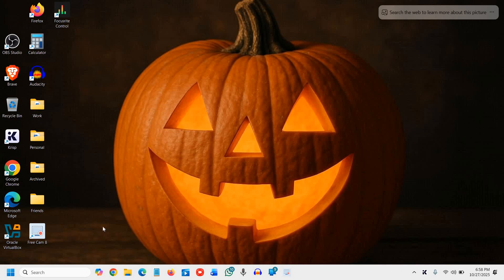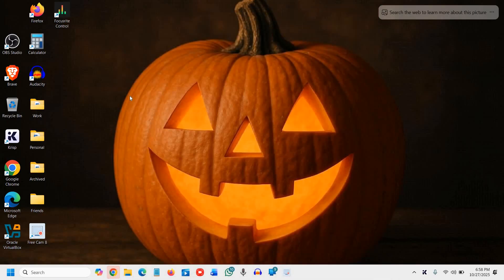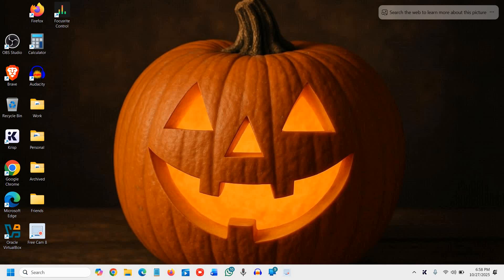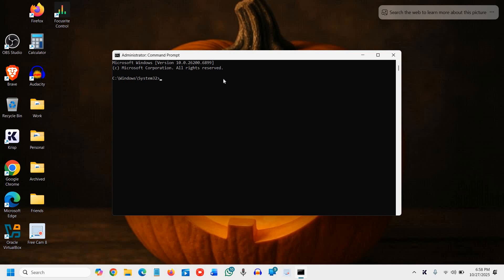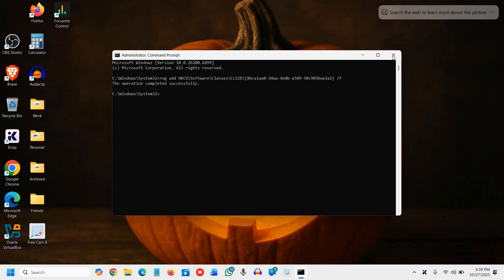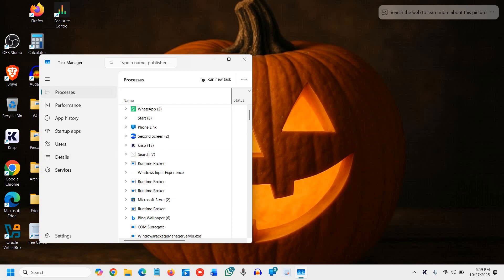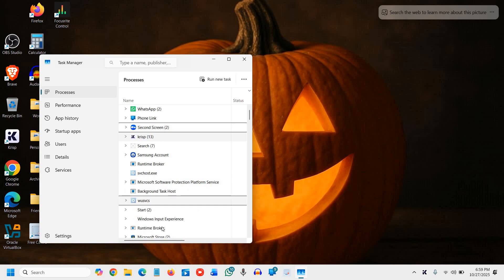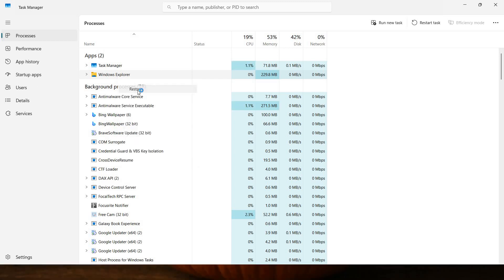Fix Slow Right-Click Menu in Windows 11 (Real Working Fix 2025)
Best Fix for Slow Right-Click Menu in Windows 11 (2025 Working Fix) ⚡
If your right-click menu lags or freezes every time you open it, this is the fastest real working fix for Windows 11. Microsoft’s new context menu slows things down — but one small registry tweak brings back the classic instant-opening menu.

✅ What You’ll Learn:

How to restore the classic Windows 10 context menu

The exact Registry command that removes delay

How to restart File Explorer the right way

100 % safe, no software needed — works for all Windows 11 editions (Home / Pro / Enterprise)

💻 Works on: HP | Dell | Lenovo | Asus | Acer | MSI | Razer | Microsoft Surface | Samsung | LG laptops & PCs
📦 Command Used:
reg add HKCU\Software\Classes\CLSID\{86ca1aa0-34aa-4e8b-a509-50c905bae2a2} /f